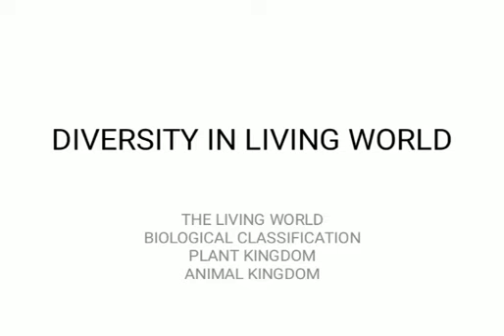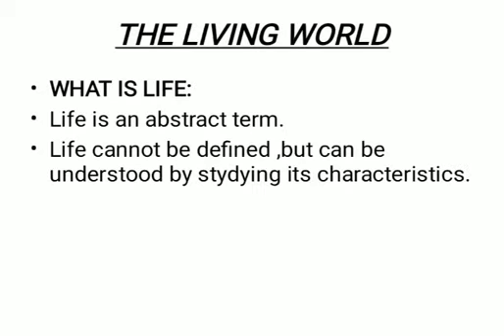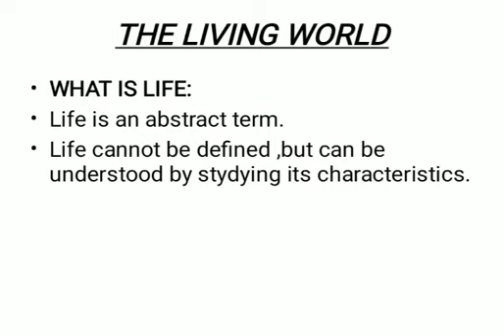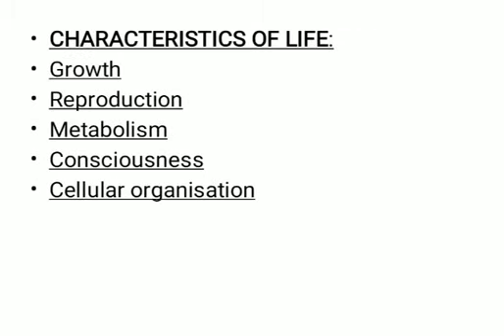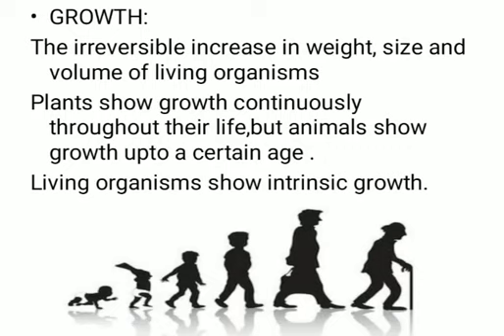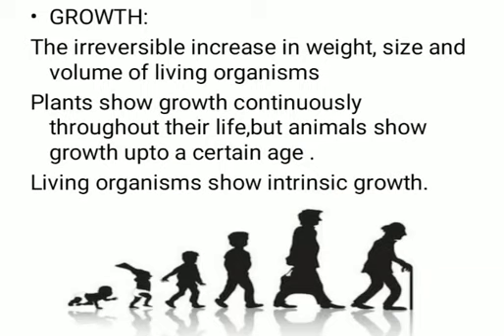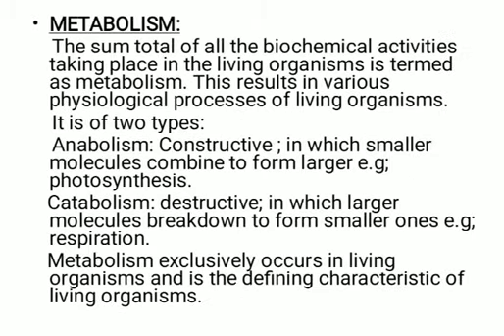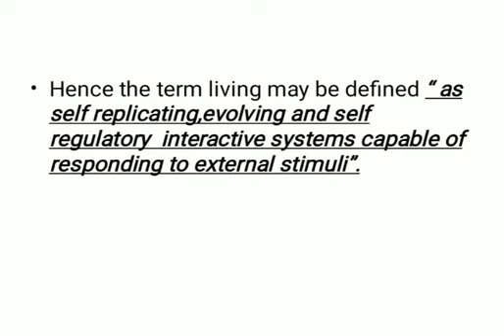Biology class 11th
Unit-1
Living World
Class 11th